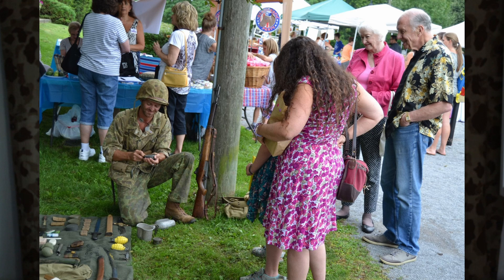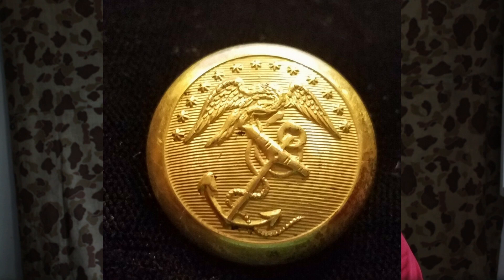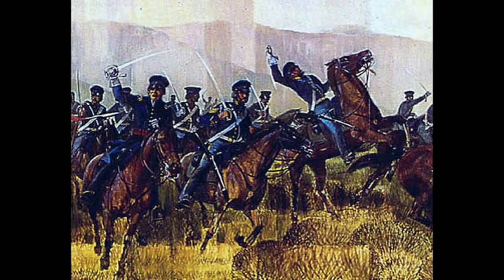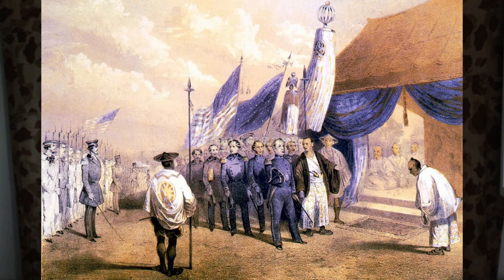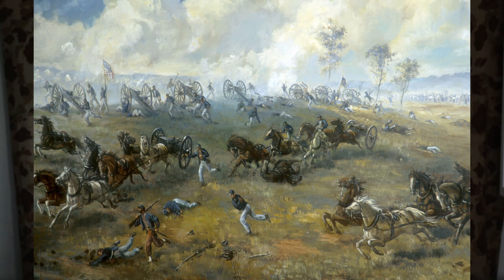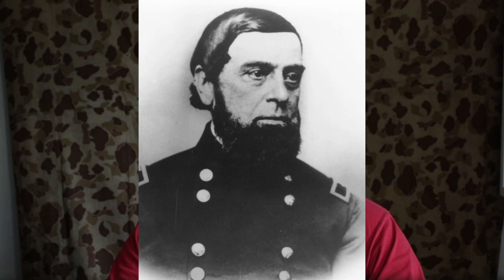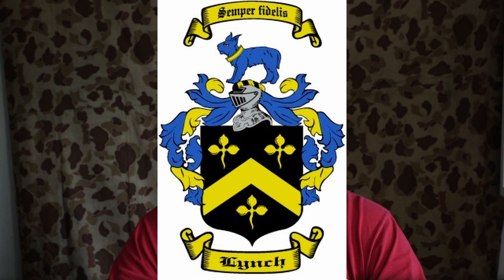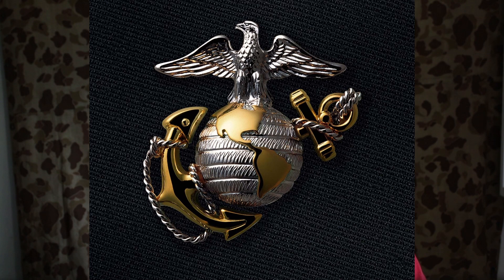Ep 5: USMC Marine Corps Eagle, Globe & Anchor and Jacob Zeilin / Recon Jack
Welcome to the latest installment of Recon Jack.  I’m your host, U.S. Marine veteran and historian, Chuck Lynch.  On today’s episode, I’ll discuss the origins of the Eagle, Globe, and Anchor (also commonly referred to as an EGA), which is the official emblem and insignia of the United States Marine Corps.  I will also cover the first general officer and seventh Commandant of the Marine Corps, General Jacob Zeilin, who approved of the EGA’s design.

I’m always open to suggestions, and I will likely cover a few Marine family members of some of you subscribers in the near future. I really enjoy interacting with you folks and seeing the growth of this channel; so please do not hesitate to send an email to if you’d like for me to honor you or your Marine unit, or a Marine friend or family member.